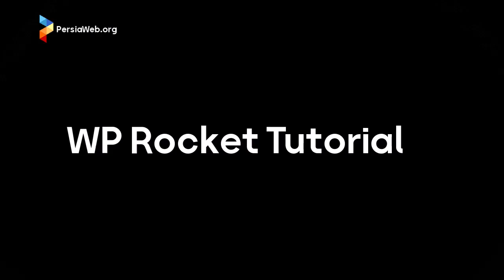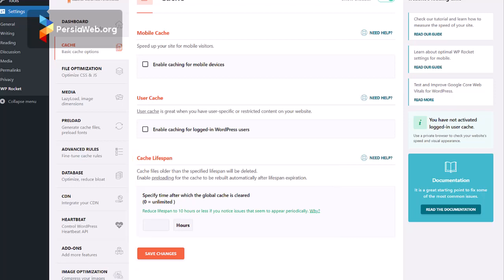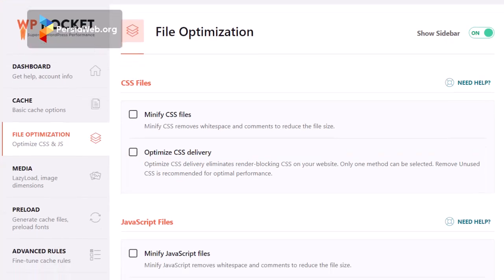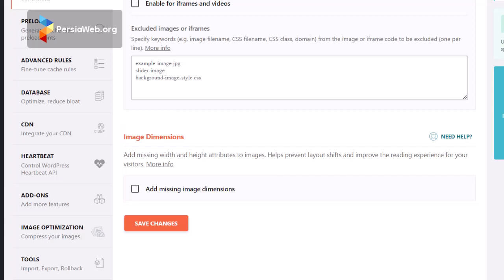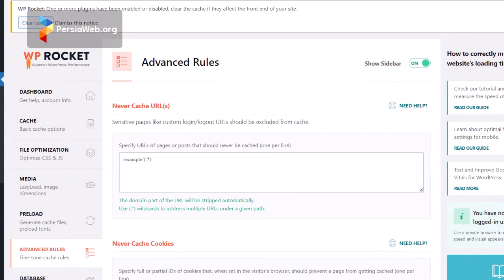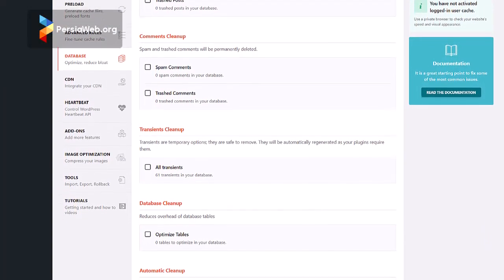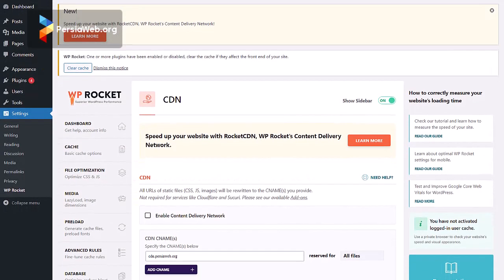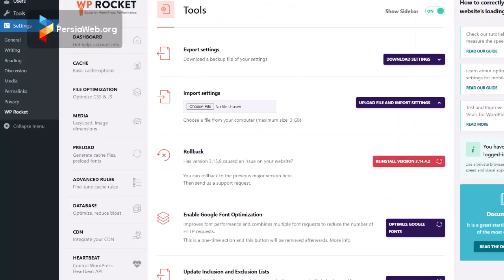WP Rocket Complete Tutorial in 2024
How to optimize your WordPress website by WP Rocket plugin?
We learn you to speed up to WordPress site by WP Rocket in this tutorial.

0:00 Intro
0:37 WP Rocket Tutorial
0:53 WP Rocket Dashboard Tutorial
1:12 WP Rocket Cache Tutorial
3:05 WP Rocket File Optimization Tutorial
4:20 WP Rocket CSS Files Optimization Tutorial
5:18 WP Rocket JS Files Optimization Tutorial
6:50 WP Rocket Media Optimization Tutorial
7:49 WP Rocket Preload Tutorial
9:18 WP Rocket Advanced Rules Tutorial
11:50 WP Rocket Database Optimization Tutorial
14:20 WP Rocket CDN Tutorial
14:59 WP Rocket Heartbeat Tutorial
16:20 WP Rocket Add-ons Tutorial
16:30 WP Rocket Tools Tutorial